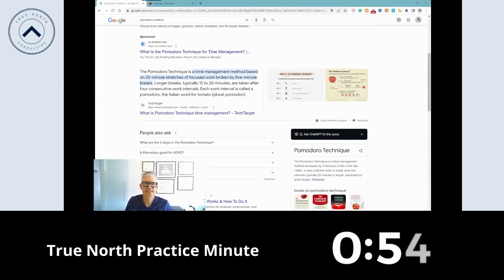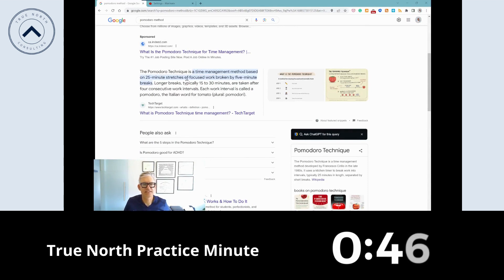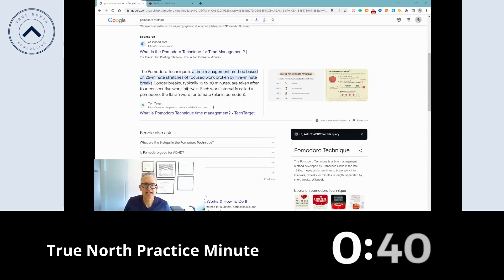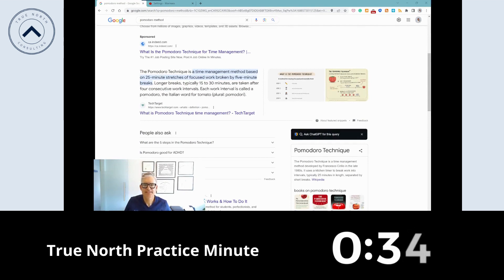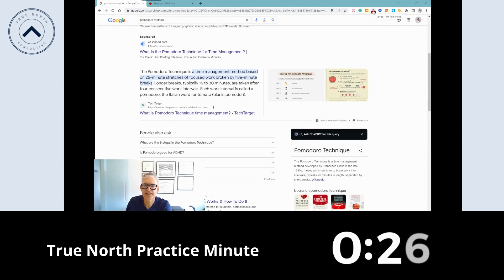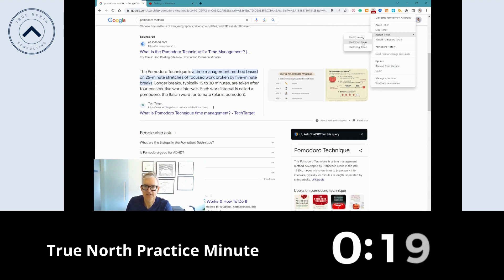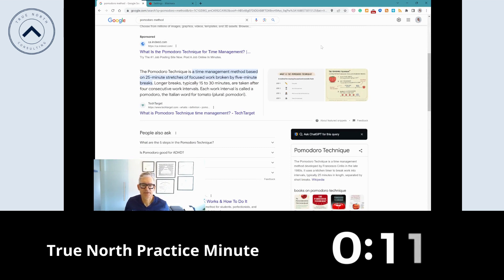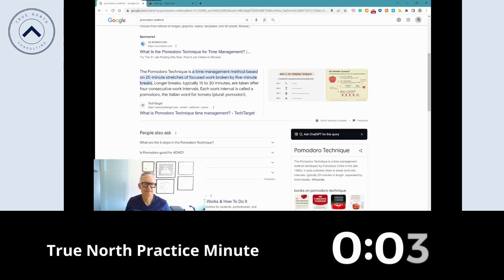Maximize Productivity & Health: Unlock Success with Pomodoro Method| True North Practice Management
📣 Hey, everyone! Get ready for some valuable insights from True North Practice Management! Today, let's dive into a topic that can transform your productivity and enhance your health. Introducing the Pomodoro Method and a powerful Chrome Extension!⏰

Did you know that optimizing productivity and prioritizing health go hand in hand? At True North Practice Management, we believe in achieving success while maintaining a healthy work-life balance. That's why we're excited to share the incredible benefits of the Pomodoro Method and how it can revolutionize your routine!

The Pomodoro Method is a game-changer for boosting productivity. Here's how it works: Set a timer for 25 minutes and fully immerse yourself in a task. Once the timer goes off, take a 5-minute break to recharge and rejuvenate. Rinse and repeat for four work sessions, and after the fourth session, take a longer break of 15-30 minutes. This technique keeps you focused, energized, and promotes optimal productivity! 💪

To make the implementation seamless, we recommend using the Pomodoro Chrome Extension. This powerful tool helps you track your work sessions, reminds you when it's time for breaks, and empowers you to stay on track for a highly productive day. It's a game-changer for professionals seeking to achieve more in less time! ⌛

Remember, productivity isn't just about work. It's also about maintaining your overall well-being. Incorporating the Pomodoro Method allows your mind and body to thrive. Take short breaks to stretch, move, or engage in mindfulness activities. Your health is the cornerstone of your success! 🌟

Join True North Practice Management on this journey towards increased productivity and enhanced health. Let's unlock your full potential while prioritizing your well-being!

Together, we'll navigate the path to productivity and a healthier, happier life! 💼🌿

To book an initial free consult with Coach Cary, click here or the link in our bio